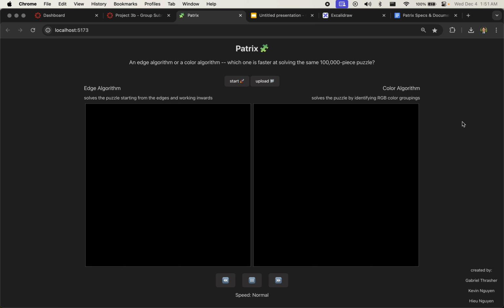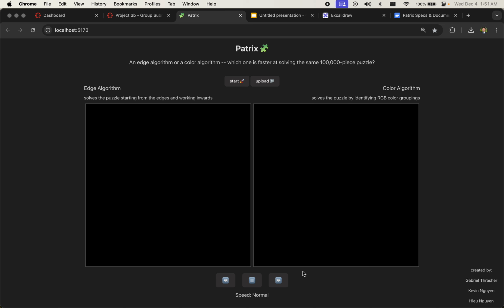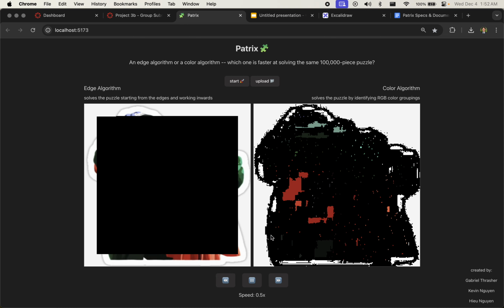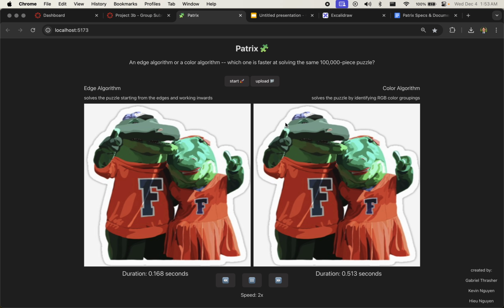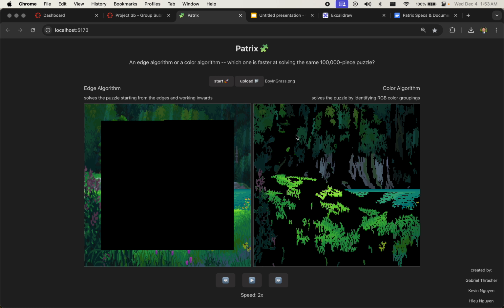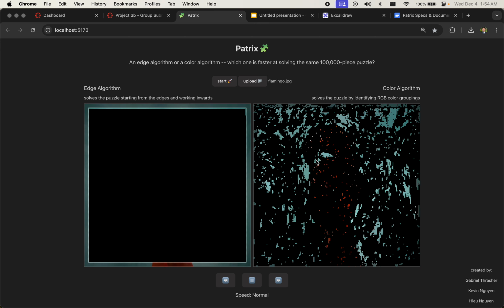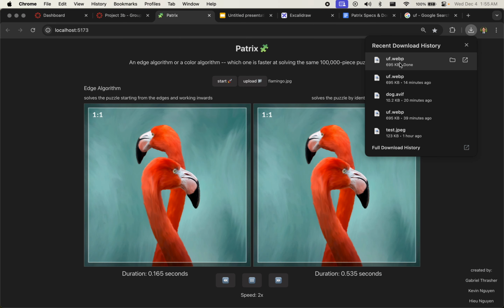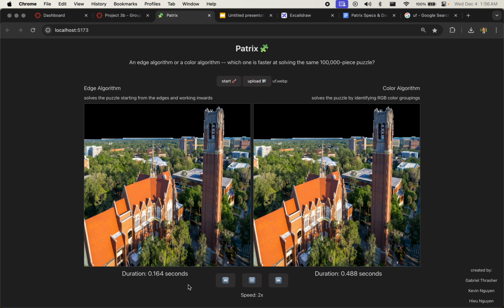DSA Project 3 - Patrix